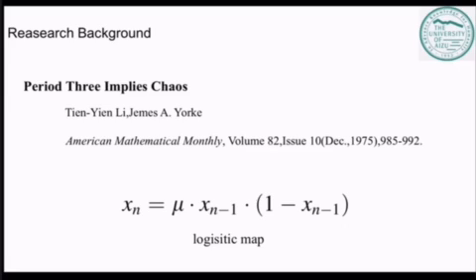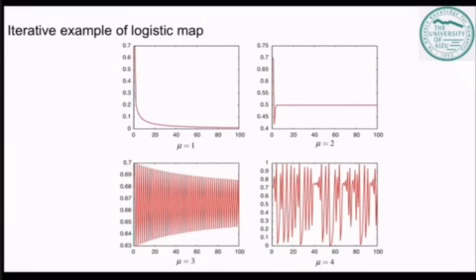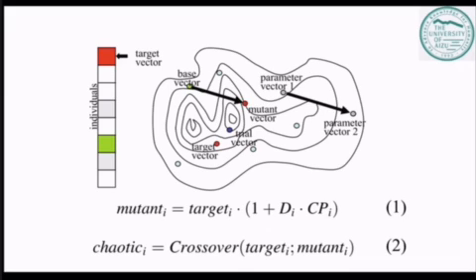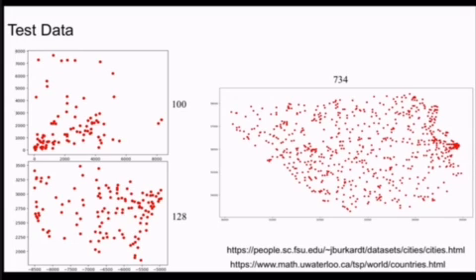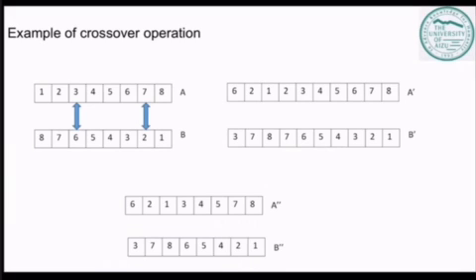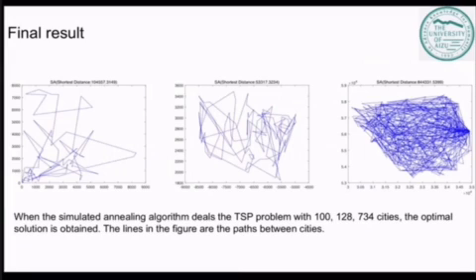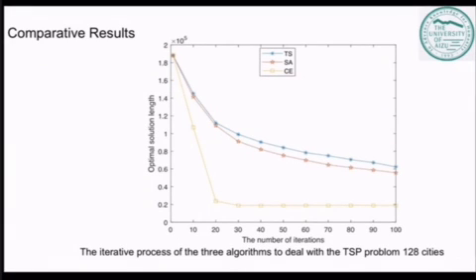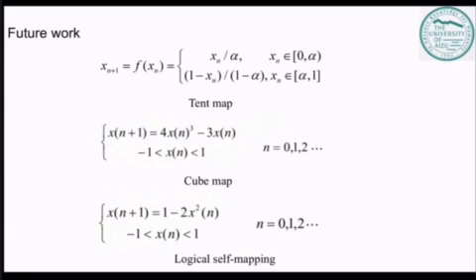組み合わせ最適化のためのカオス進化算法を用いた巡回セールスマン問題の解法(日本進化計算学会進化計算シンポジウム2021)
Presenter: Mr. Yi Ding/丁 一 (Master 2023)

Yi Ding and Yan Pei，“Chaotic Evolution Algorithm in Combinatorial Optimization for Solving Travel Salesman Problem”，Japanese Society for Evolutionary Computation Symposium 2021，online，pp. 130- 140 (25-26，Dec.，2021). (in Japanese)
丁 一，裴岩，「組み合わせ最適化のためのカオス進化算法を用いた巡回セールスマン問題の解法」，進化計算シンポジウム2021，オンライン，pp.130- 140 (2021年12月25-26日).